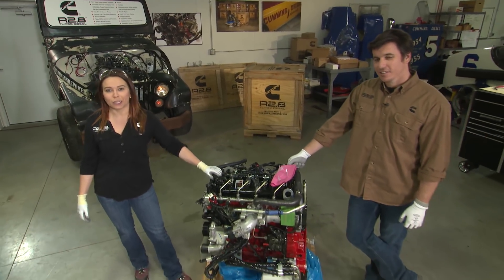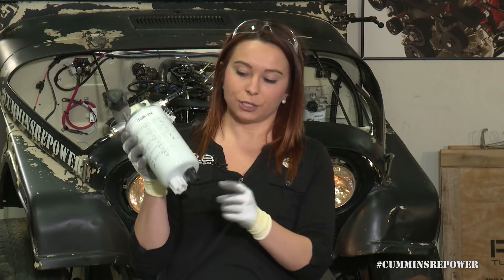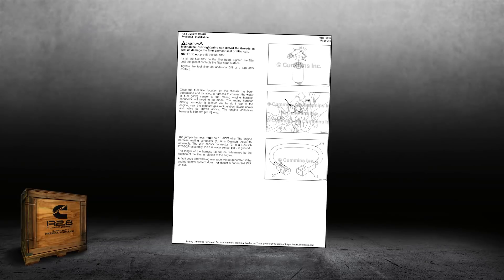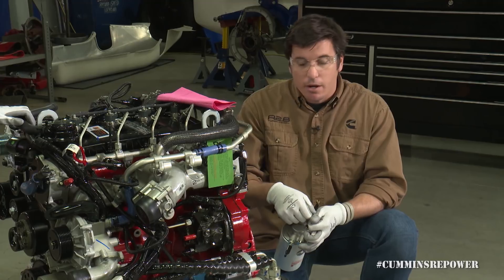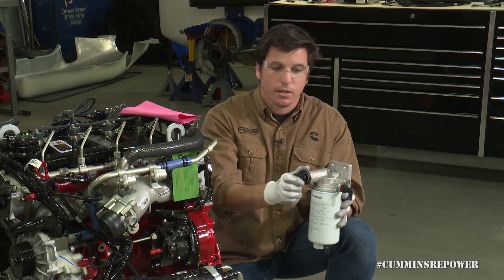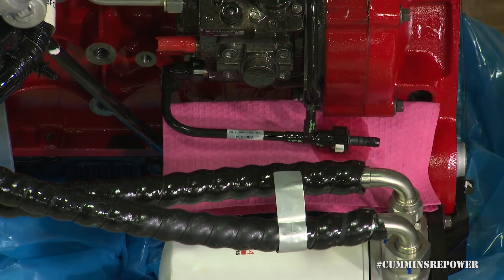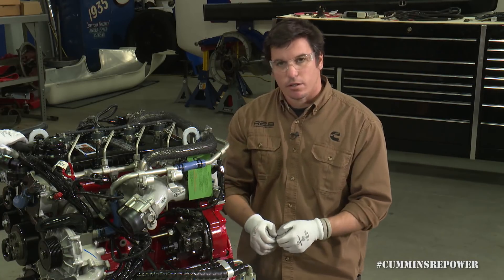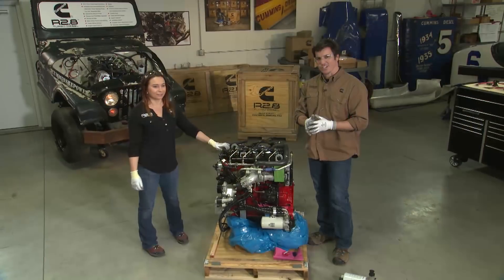Cummins Repower Garage Video 4: Fuel System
In this fourth video, we cover topics related to the fuel system on the R2.8 Turbo Diesel.